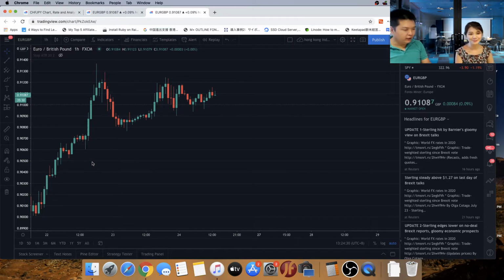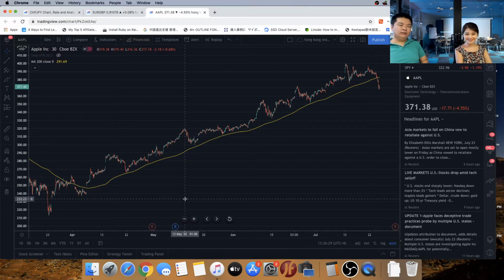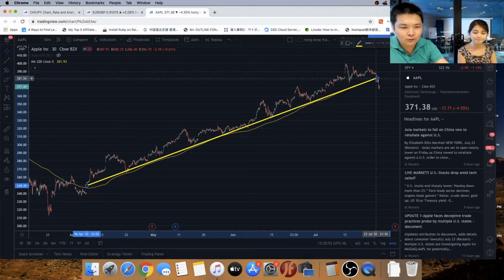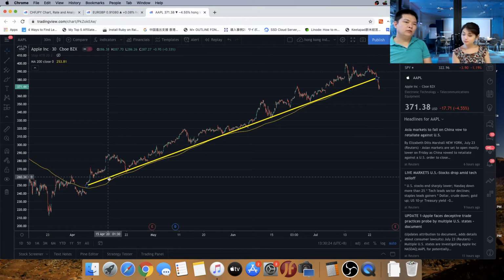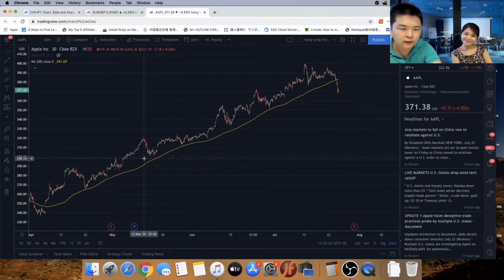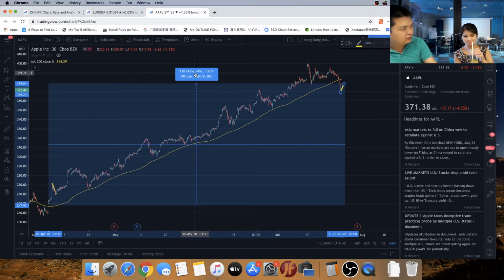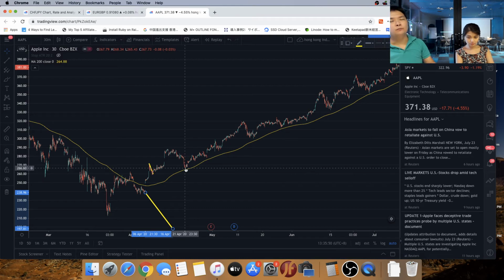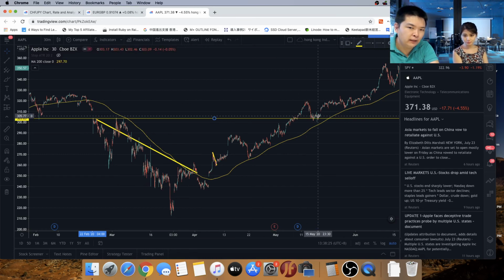CAMILLE (11) - MORE ABOUT THE 200MA